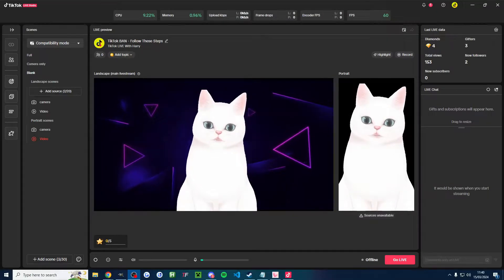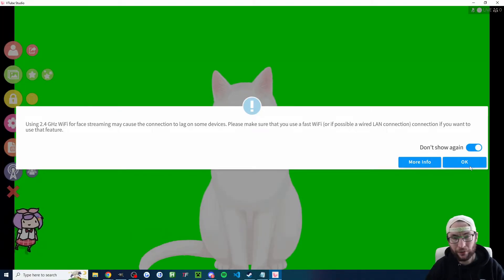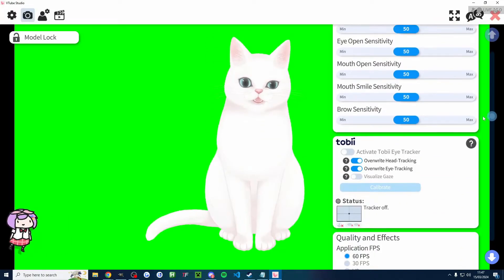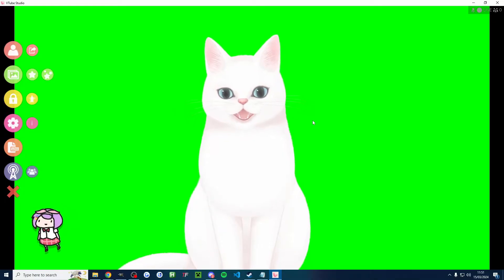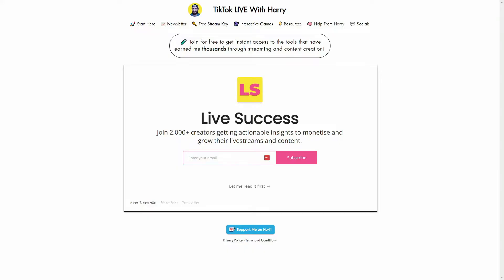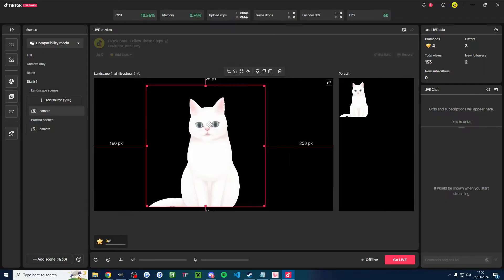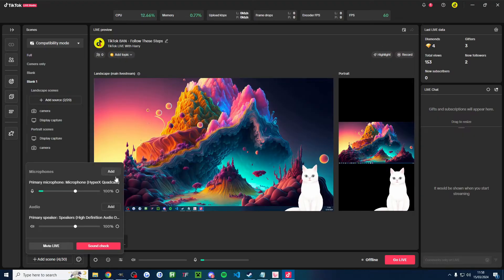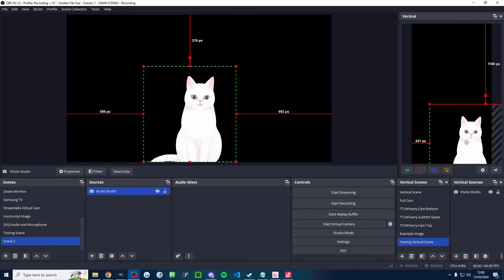How To Be a VTuber On TikTok LIVE - Complete Tutorial For Beginners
In this video guide, I show how to set up a virtual avatar for TikTok LIVE. This works on Windows or Mac. It's free and easy to become a TikTok Vtuber!

Timestamps:

00:00 - Intro
00:04 - Requirements
00:52 - VTube Studio setup part 1
03:25 - Where to get models
03:55 - Vtube Studio setup part 2
05:06 - Join over 2,000 people
05:18 - Setting up LIVE Studio
07:49 - Setting up OBS including Aitum Vertical
09:03 - LIVE Studio and OBS guides